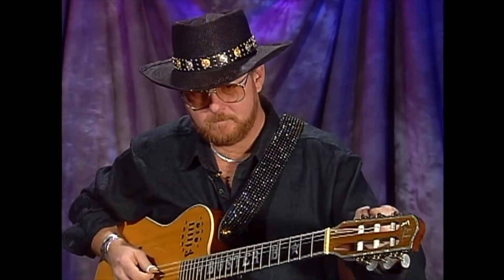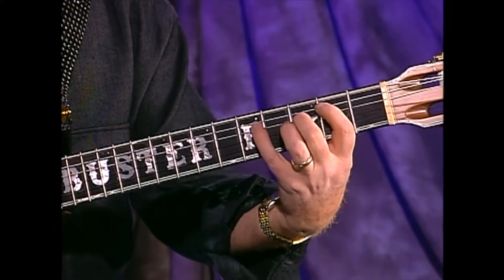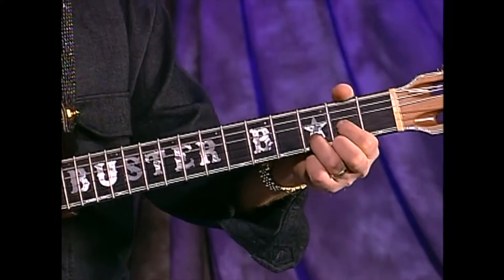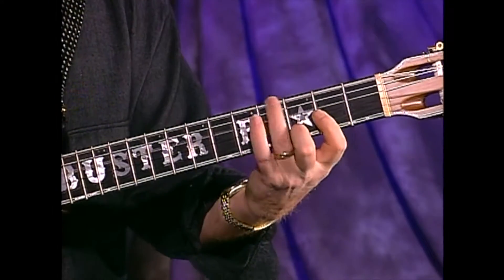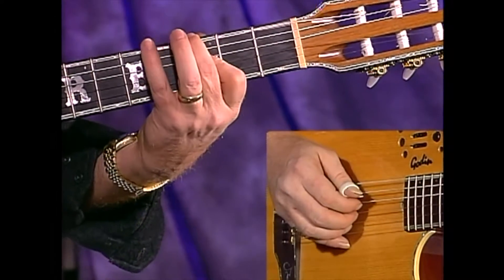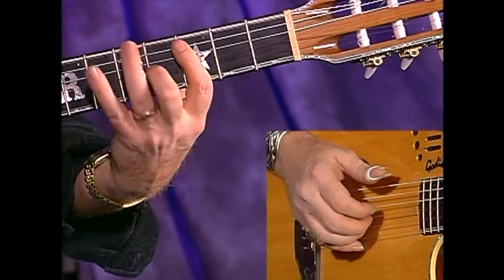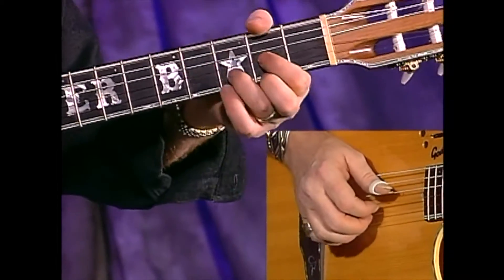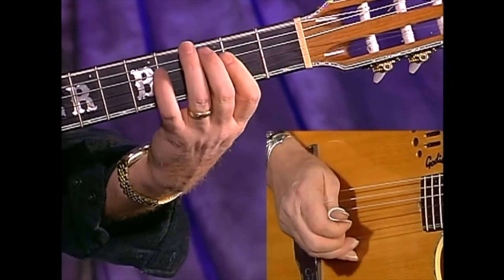Wabash Cannonball taught by Buster B. Jones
From the DVD lesson Legacy of Country Fingerstyle Guitar – Volume One
The legacy that Merle Travis, Chet Atkins and Jerry Reed have had on Country Fingerstyle Guitar has influenced generations of guitarists. They have left an impressive body of work encompassing various styles, techniques and arrangements. In this unique video lesson, Buster B. Jones presents tunes from the repertoires of all three of these giant musicians. Buster also explores the differences in how each of these giants might have approached arranging and playing a tune.

Titles include: Sitting On Top Of The World, Mr. Sandman, Bye Bye Blues, Yankee Doodle Dandy, Dixie, Blue Bell, Stump Water and Wabash Cannonball